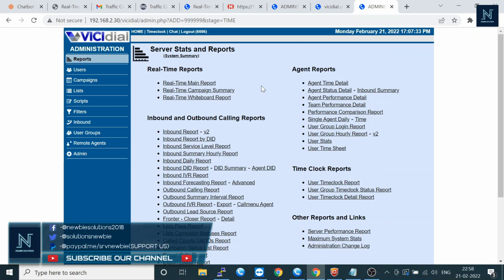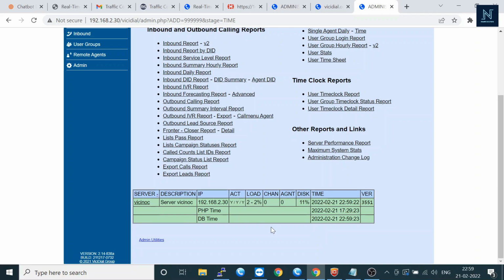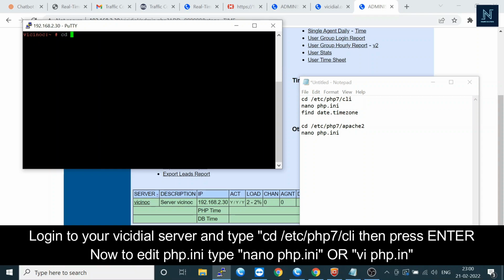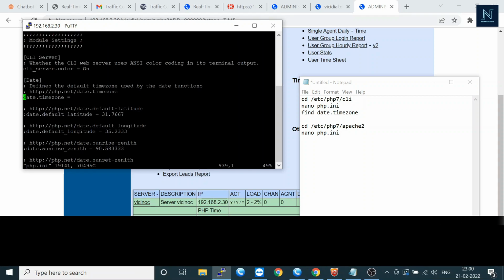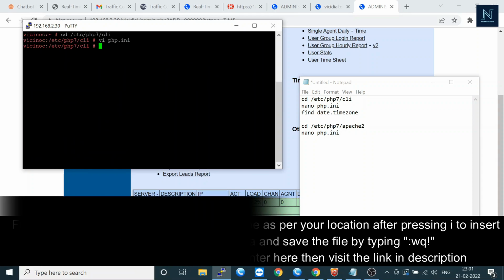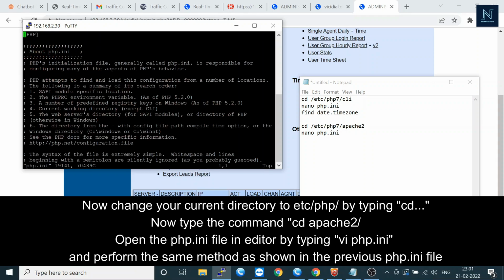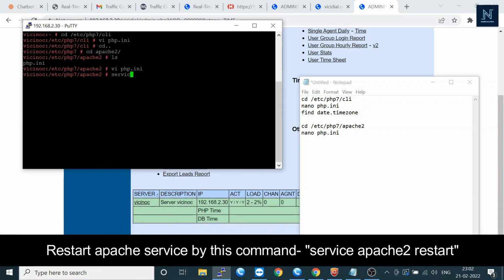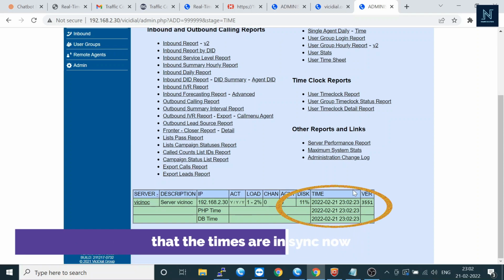HOW TO SOLVE TIME SYNCHRONIZATION ISSUE IN VICIDIAL? | SYNC PHP TIME, DB TIME & SERVER TIME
SKYPE-solutionsnewbie
In this video, we have shown how we can solve the time synchronization issue in vicidial where PHP time, server time and db time are not in sync.
Please watch the complete video and follow the commands used in the video.

how to solve time synchronization issue in vicidial
how to solve server time, db time and PHP time sync issue
how to solve session timed out issue in vicidial
how to troubleshoot vicidial issues
how to allow user/agent to view call logs in vicidial
vicidial cloud server
vicidial training
vicidial inbound campaign setup
vicidial vicibox 9 scratch installation aws
vicidial installation step by step
Basic training for vicidial
Basic training for agents in vicidial
How to use vicidial
How to start a call centre
How to Install  vicidial
How to upload leads in vicidial